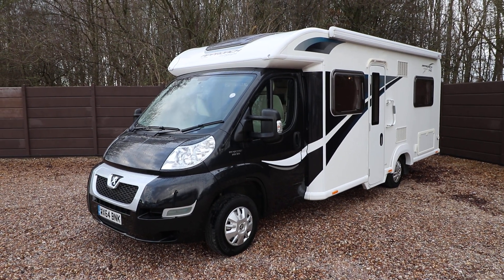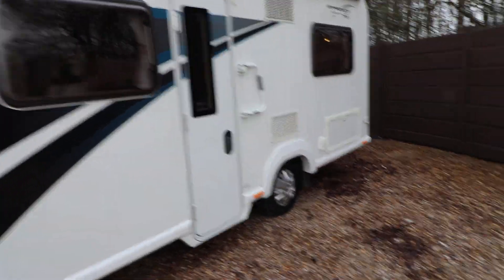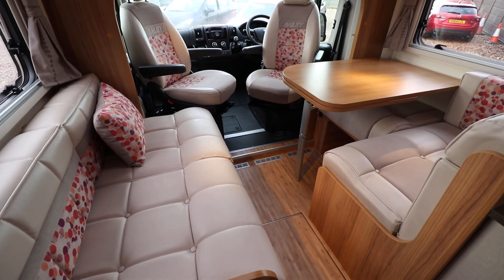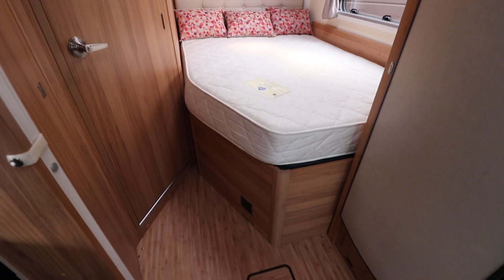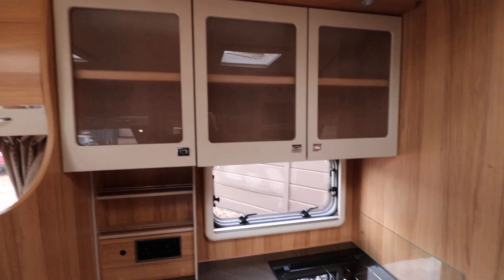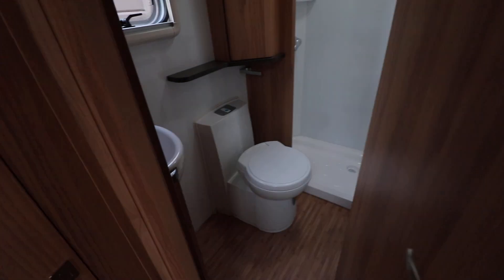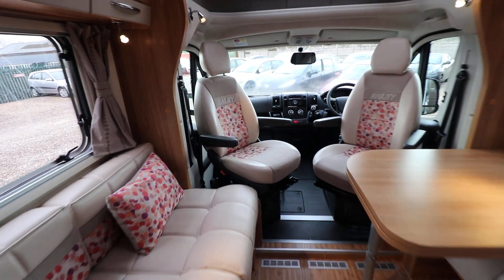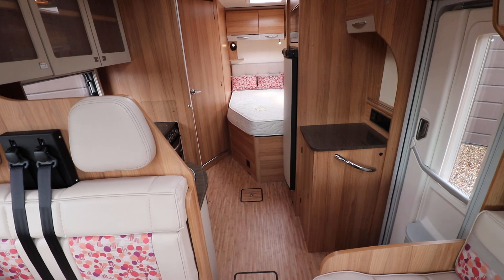Video Walkaround of a Bailey Approach Autograph 745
Andy Hall from Oaktree Motorhomes takes you for a walkaround of this Bailey Approach Autograph 745